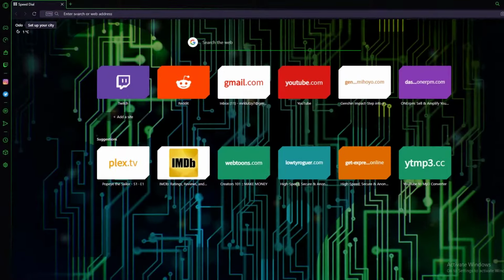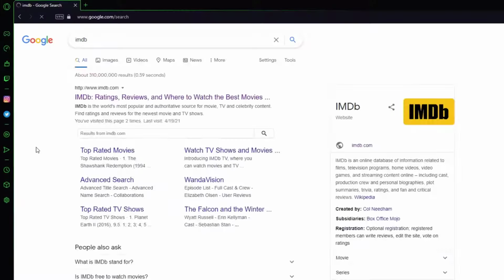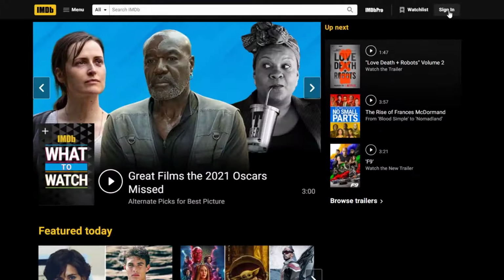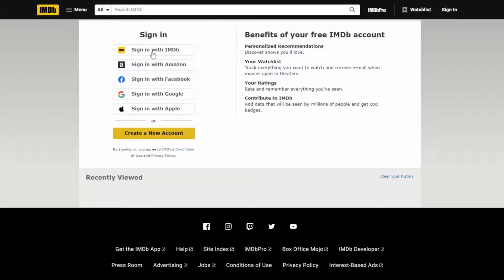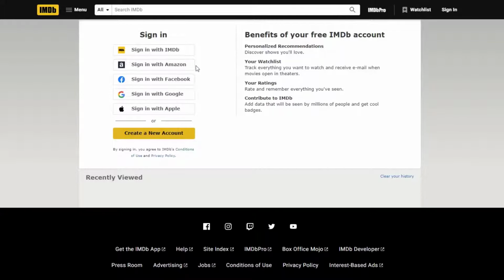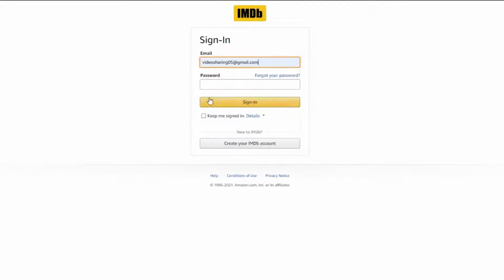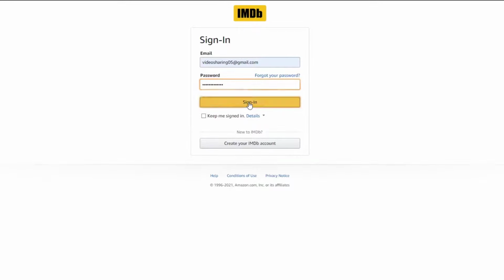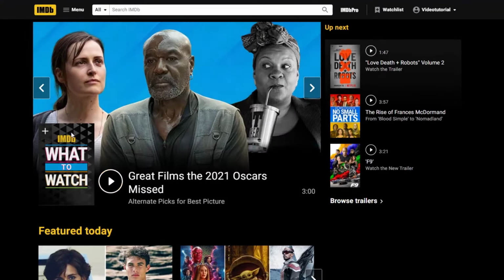Login IMDb | How to Log In IMDb Account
Want to login / sign in to your imdb account bur don't know how?
In this tutorial video i will guide you in quick easy steps to login to your imdb account from the imdb